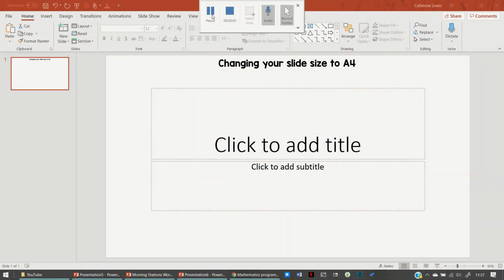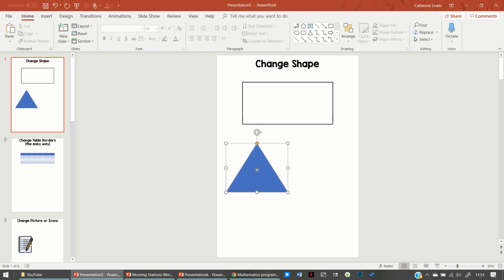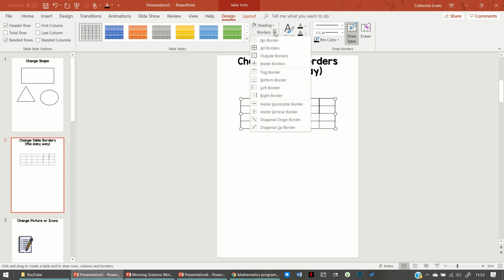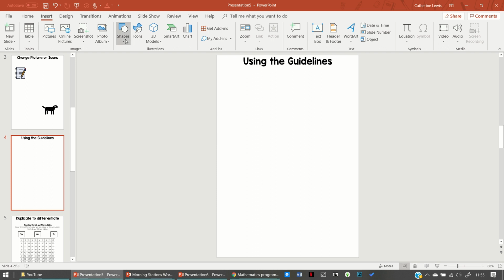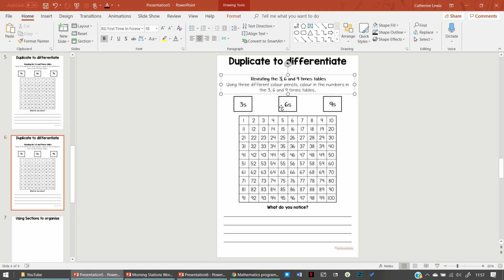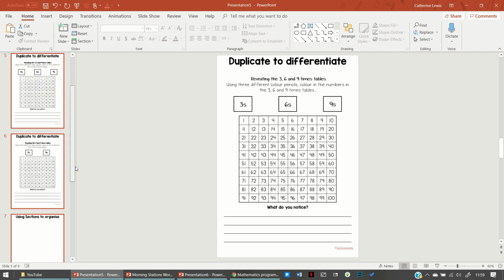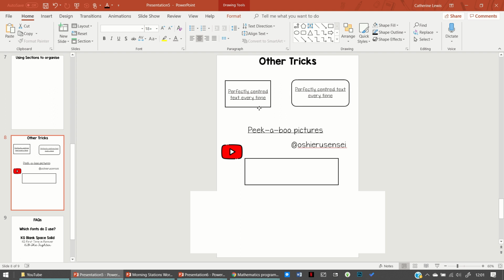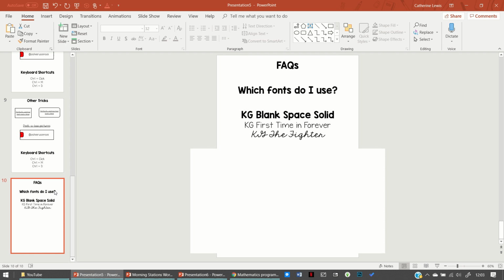Using PowerPoint to make resources - Tips, Tricks and How To's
Hello YouTube! 👋🏾 I'm Catherine and I'm a newly qualified teacher in Year 3 from September. I've been certain this day would come ever since I first created my teacher Instagram just over a year ago but I never imagined it would be so nerve-wrecking!

If you'd like to know what this is all about, please read the description below!  ⬇️

Have you ever wanted to create your own resources but had no clue where to start? Have a look at the tips and tricks I used to create resources and displays during my teacher training and my very first classroom set up!

(HEADS UP! I realised waaaay too late that the audio and video fall out of sync somewhere around 9 minutes! I'm sorry! It does fall back in sync! I'll get the hand of this soon, I promise!

FONTS USED IN THIS VIDEO:
KG Blank Space Solid
KG First Time in Forever
KG The Fighter